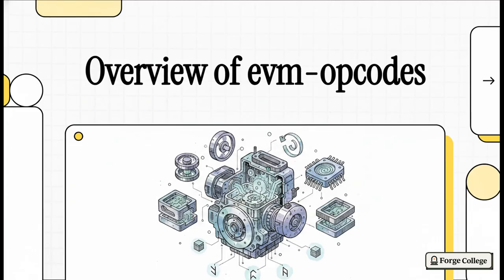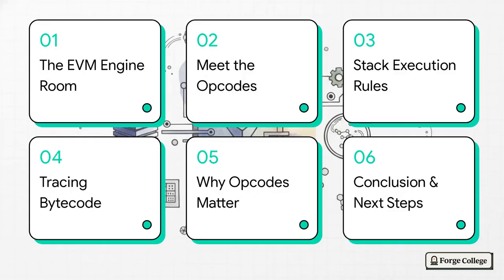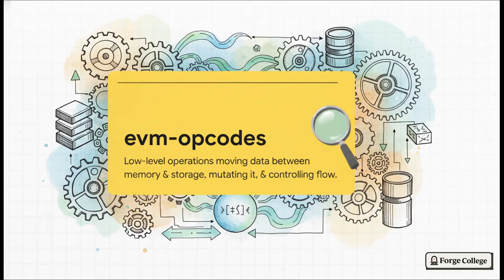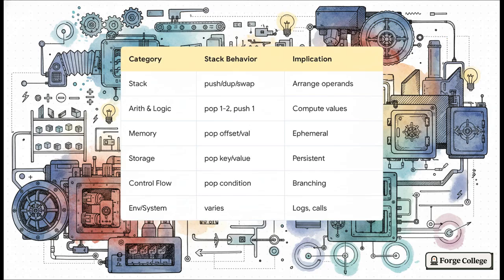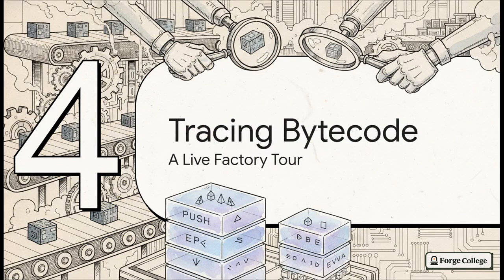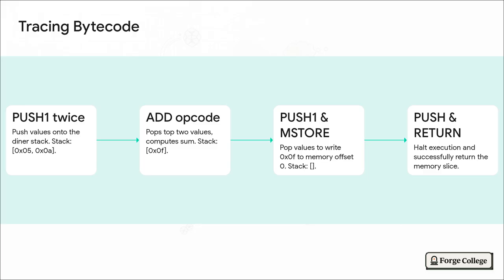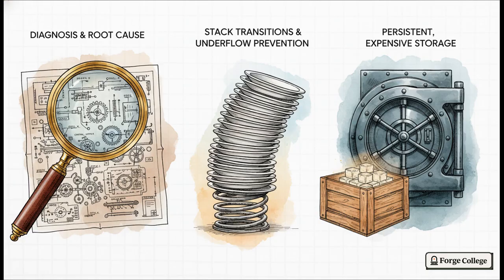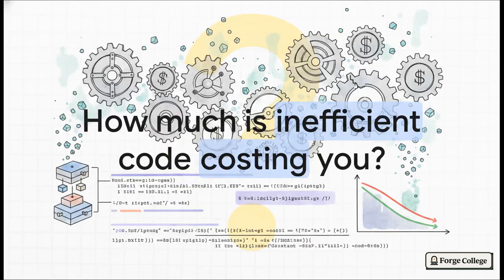EVM Opcodes Overview — Forge College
Why study EVM opcodes? These low-level instructions are the primitives the EVM executes — they determine how data moves, how gas is charged, and where persistence and expensive operations happen.

What you'll learn: This lesson identifies the primary opcode categories used by the Ethereum Virtual Machine and explains their roles in instruction-level execution. You will learn how the EVM's stack-based model shapes opcode design (why opcodes consume and produce 256-bit stack words and how values are zero-extended on PUSH). The lesson walks through a compact bytecode fragment (PUSH1 0x0a, PUSH1 0x05, ADD, PUSH1 0x00, MSTORE, PUSH1 0x20, PUSH1 0x00, RETURN) and shows stack and memory changes step-by-step. You will also learn to connect opcode categories to practical concerns: where gas costs arise, when persistence (storage) is affected, and how to spot potentially expensive operations.

Who this is for: Beginner-level learners of Ethereum fundamentals. Some familiarity with transactions, accounts, and the difference between memory and storage is helpful but not required.

Key topics covered:
- Stack manipulation opcodes (PUSH, POP, DUP, SWAP) and 256-bit word semantics
- Arithmetic & logical opcodes (ADD, MUL, AND) and stack transitions
- Memory & storage opcodes (MSTORE, MLOAD, SSTORE, SLOAD) and persistence effects
- Control flow opcodes (JUMP, JUMPI, PC) and execution structure
- Environmental & system opcodes and where to expect external costs
- Bytecode walkthrough: PUSH1, ADD, MSTORE, RETURN with explicit stack/memory trace

Want to keep learning?